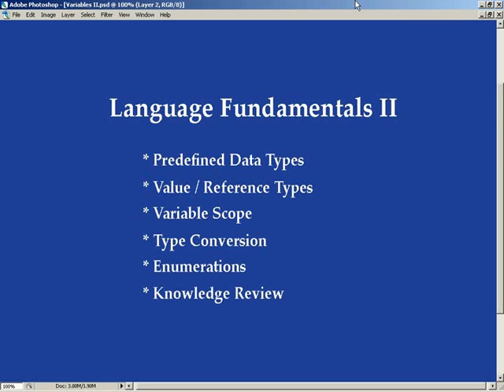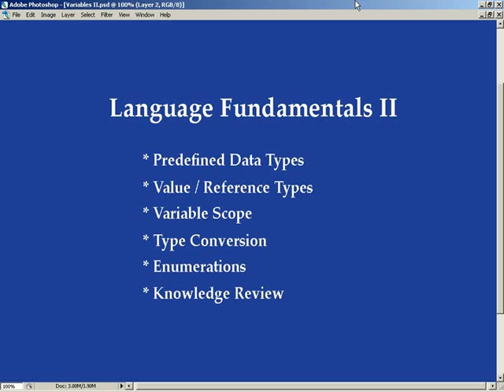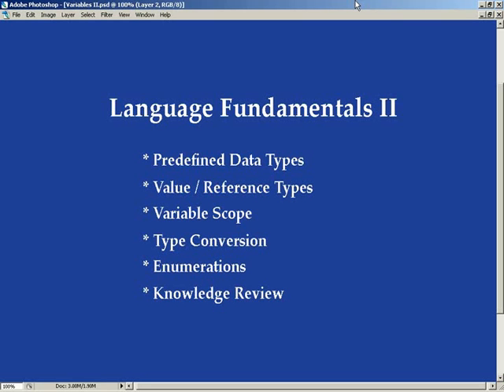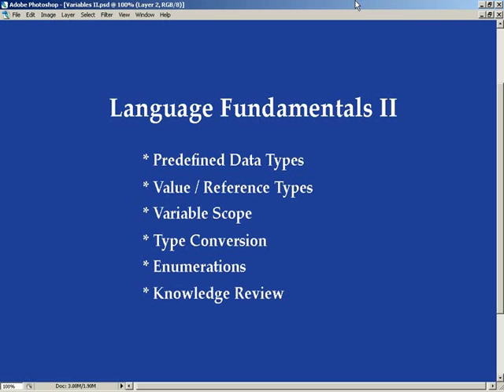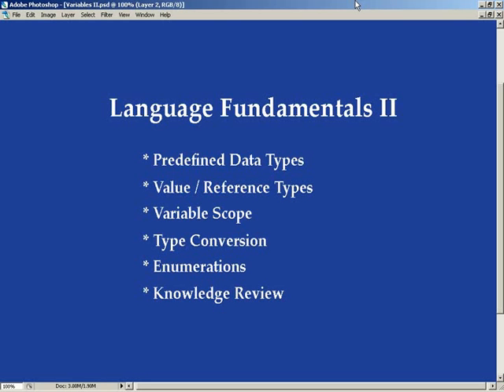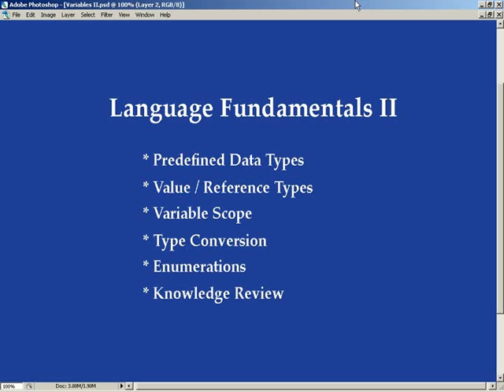🔴 Language Fundamentals (2) • Introduction • XNA and C# Game Development • MonoGame • (Pt. 1)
Learn XNA (MonoGame) C# Programming - Introduction - Language Fundamentals (2).

This video gives you an overview of the Language Fundamentals 2 videos.